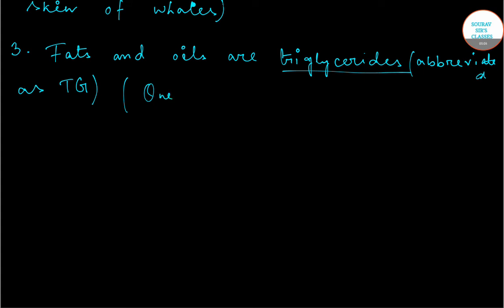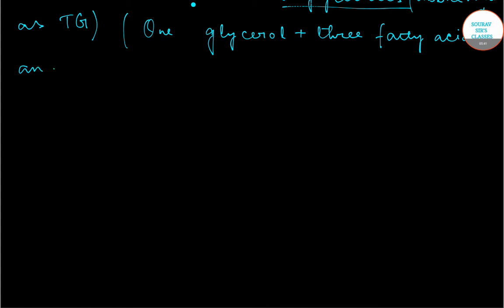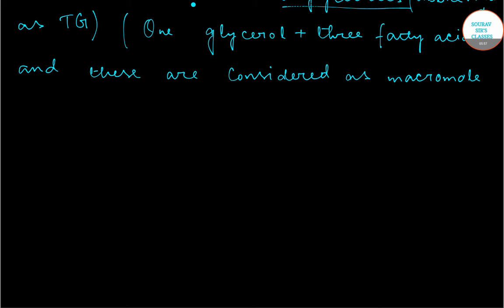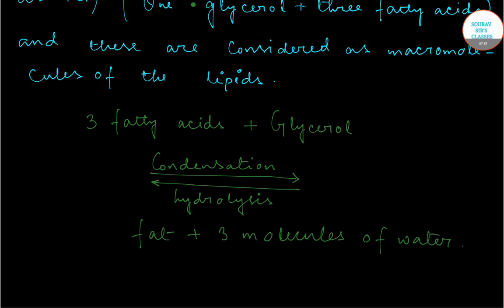BIOLOGY LIPIDS NEET,WBJEE,AIIMS,JIPMER,IIT JAM COMPLETE SOLUTION,YEAR SOLVE,ONLINE LECTURES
BIOLOGY LIPIDS NEET,WBJEE,AIIMS,JIPMER,IIT JAM COMPLETE SOLUTION,YEAR SOLVE,ONLINE LECTURES,PAST YEAR SOLUTIONS

Biology is the natural science that involves the study of life and living organisms, including their physical structure, chemical composition, function, development and evolution. Modern biology is a vast field, composed of many branches. Despite the broad scope and the complexity of the science, there are certain unifying concepts that consolidate it into a single, coherent field. Biology recognizes the cell as the basic unit of life, genes as the basic unit of heredity, and evolution as the engine that propels the creation of new species. Living organisms are open systems that survive by transforming energy and decreasing their local entropy to maintain a stable and vital condition defined as homeostasis. See glossary of biology.

Sub-disciplines of biology are defined by the scale at which life is studied, the kinds of organisms studied, and the methods used to study them: biochemistry examines the rudimentary chemistry of life; molecular biology studies the complex interactions among biological molecules; cellular biology examines the basic building-block of all life, the cell; physiology examines the physical and chemical functions of tissues, organs, and organ systems; ecology examines how organisms interact in their environment; and evolutionary biology examines the processes that produced the diversity of life.

NEET 2018: Application Form, Exam Dates, Exam Pattern, Syllabus
NEET 2018NEET 2018 Exam Date has been released now. NEET 2018 Application Form will be released in the 4th week of January 2018. It is the national level examination for admission to MBBS & BDS courses. CBSE (Central Board of Secondary Education) is the conducting authority which organizes the NEET examination every year in various cities across the country. NEET exam is a gateway for admissions into medical & dental UG courses offered by various government and private medical colleges of the country. From the year 2016 onwards, AIPMT exam has been replaced by NEET examination. All medical institutions consider NEET score for providing admission in MBBS/BDS courses. Last year, total 11,38,890 candidates seat in the examination. Through this article, students can get details about NEET 2018 exam including application form, eligibility, exam dates, exam pattern, syllabus, etc.

NEET 2018 Important Dates has been released now. Check Below:

Schedule For Admission Central Counselling State Counselling
All India Quota Deemed + CI
Conduct of Exam By 6th May 2018
Declaration of Result By 1st Week of June
1st round of Counselling 12th June – 24th June 12th June – 24th June 25th June – 5th July
Last date of Joining 3rd July 3rd July 12th July
2nd round of Counselling 6th July – 12th July 6th July – 12th July 15th July – 26th July
Last date of Joining 22nd July 22nd July 3rd August
Mop-up round  12th August – 22nd August 4th August – 8th August
Last date of Joining  26th August 12th August
Forwarding of list of students in order of merit, equaling to ten times the number of vacant seats to the medical colleges by the counselling authority.  27th August 13th August
Last date of Joining  31st August 18th August
Students can check here the exam dates of NEET 2018 entrance exam:

Application form release 4th week of January 2018
Last date for filling the application March 2018
Last date to submit the application fee March 2018
Release of admit card 1st week of April 2018
Result announcement 1st week of June 2018
1st Round Counselling starts 12th June to 24th June 2018

The detailed application procedure is mentioned below:

Students can avail the NEET 2018 Application Form via online mode only.
Fill all the necessary details like personal, contact, domicile, qualification, etc.
Upload the scanned images of photograph, signature and index finger impression in the prescribed format.
Make the fee payment using online and offline mode.
After the fee payment, take the printout of the confirmation page of the application form and keep it safe for further use.